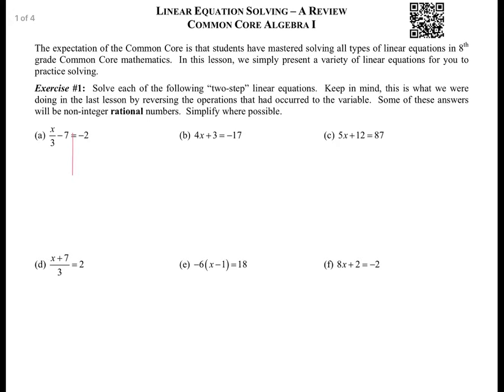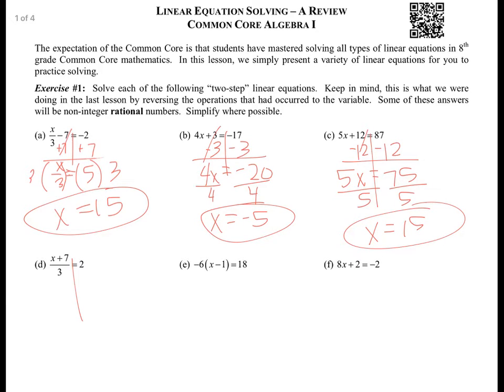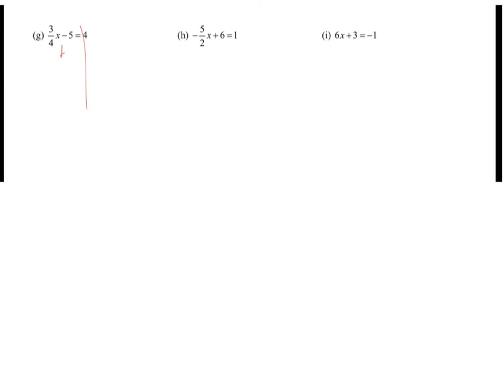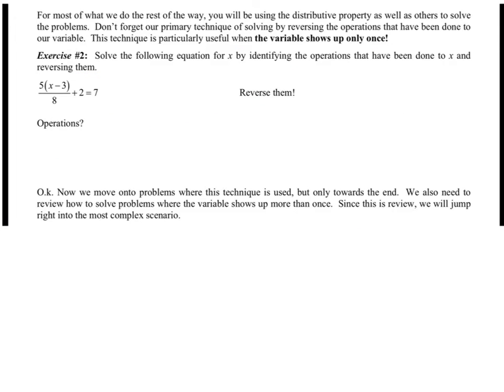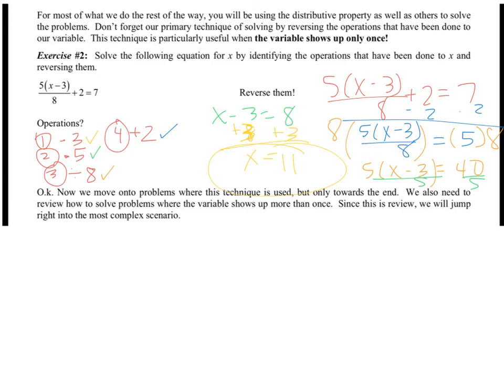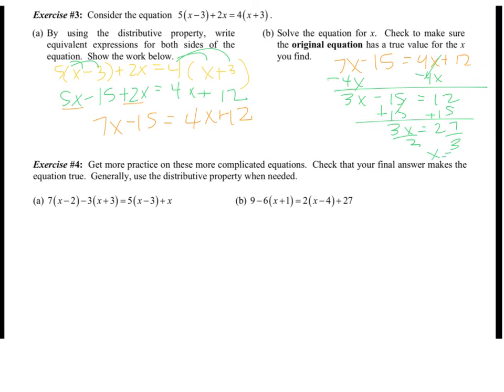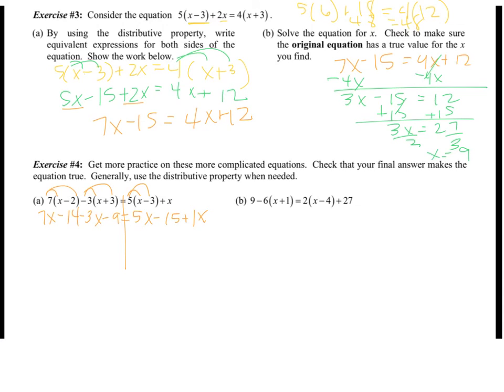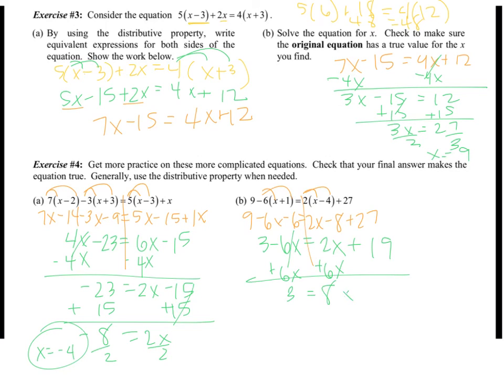unit 2 lesson 3